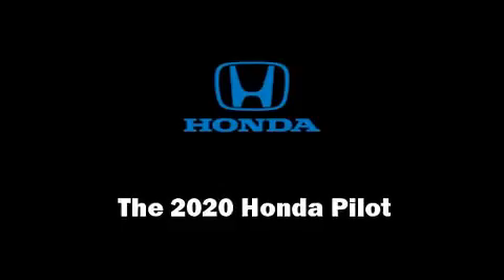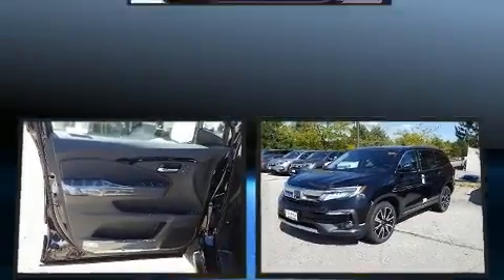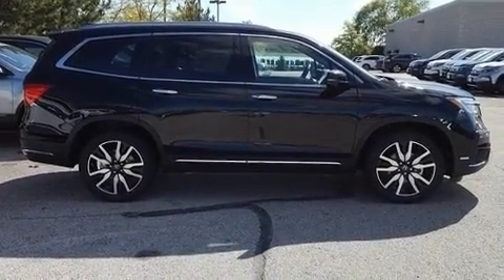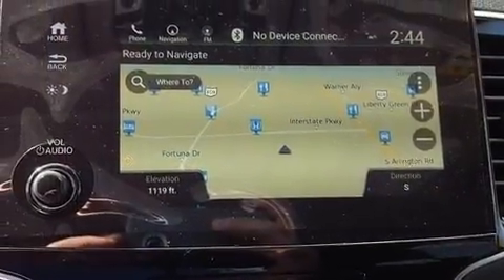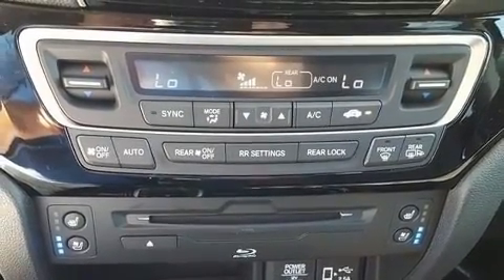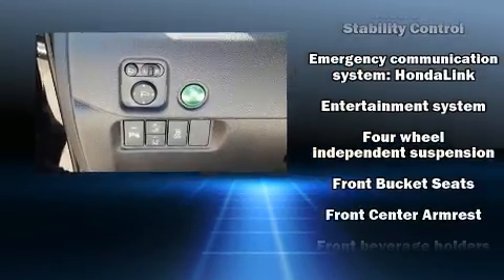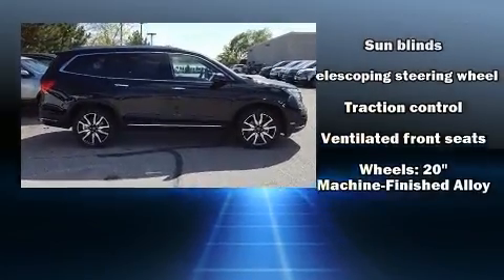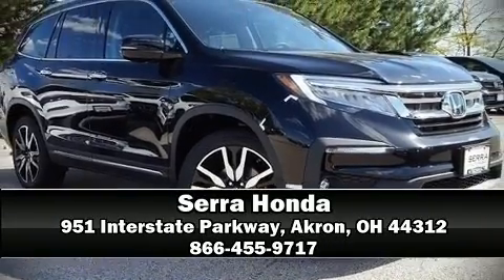2020 Honda Pilot Elite AWD in Akron, OH 44312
Serra Honda
951 Interstate Parkway

Discerning drivers will appreciate the 2020 Honda Pilot. It features an automatic transmission, all-wheel drive, and a 3.5 liter 6 cylinder engine. Honda prioritized comfort and style by including: variably intermittent wipers, a built-in garage door transmitter, a power liftgate, skid plates, lane departure warning, remote keyless entry, and power front seats. Features such as automatic climate control and leather upholstery prove that economical transportation does not need to be sparsely equipped. Back seat passengers will appreciate the rear audio controls, allowing them to make easy adjustments to the stereo system. Rear passengers enjoy the seat heating functionality, keeping them warm during the winter months. Third row seats expand the maximum passenger capacity to 7. Audio features include an AM/FM radio, steering wheel mounted audio controls, and 10 speakers, providing excellent sound throughout the cabin. Rear LCD monitors provide entertainment that your passengers will appreciate no matter how far the drive. Honda ensures the safety and security of its passengers with equipment such as: dual front impact airbags, head curtain airbags, traction control, brake assist, ignition disabling, an emergency communication system, and 4 wheel disc brakes with ABS. Adaptive cruise control maintains a pre set distance behind the car ahead of you, simplifying highway driving and enhancing safety. Our experienced sales staff is eager to share its knowledge and enthusiasm with you. They'll work with you to find the right vehicle at a price you can afford. Stop in and take a test drive!